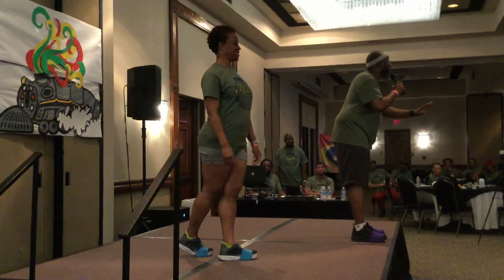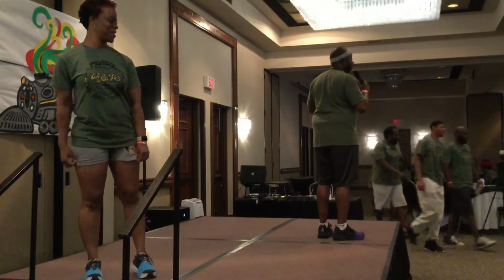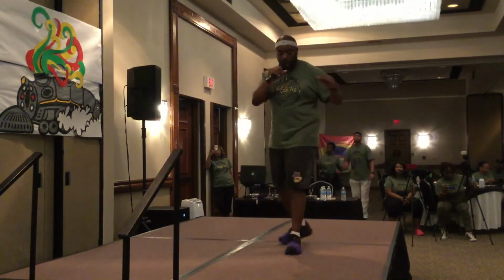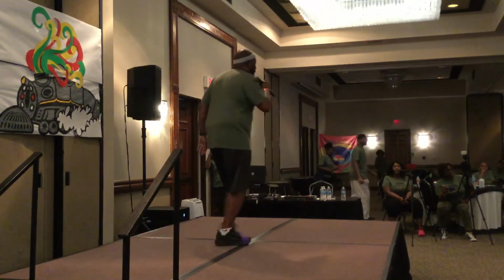Go-Getta’s Groove Line Dance Demo and Instructional by Isha and Marlo Hutchinson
Go-Getta’s Groove LD choreographed by Isha (aka Boomerang) and Marlo (Go-Getta) Hutchinson
Taught at the 4th Annual Pzazz Extravaganza Workshop April 2019
Artist:   DJ QUik